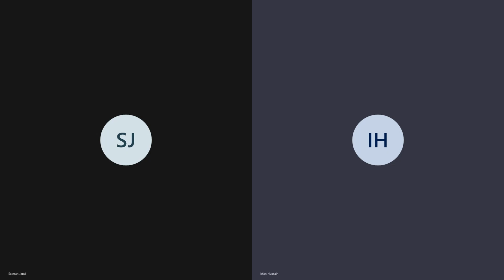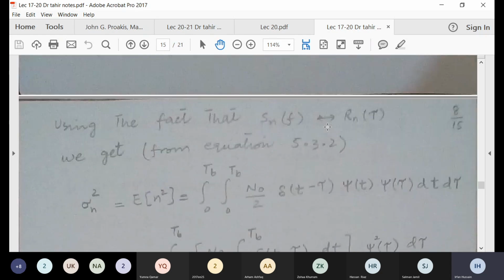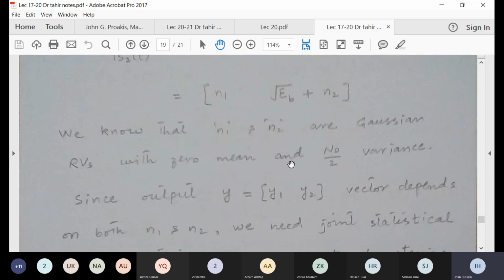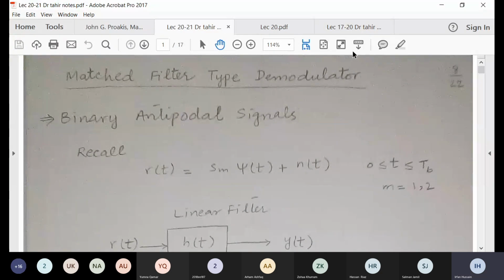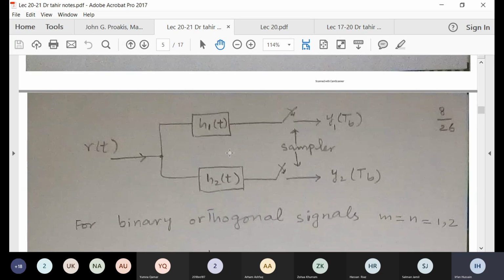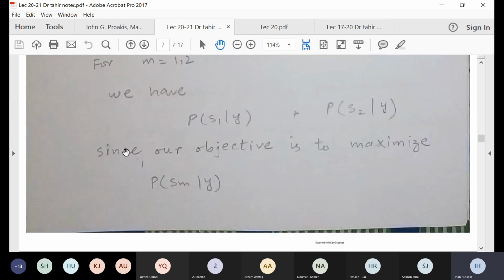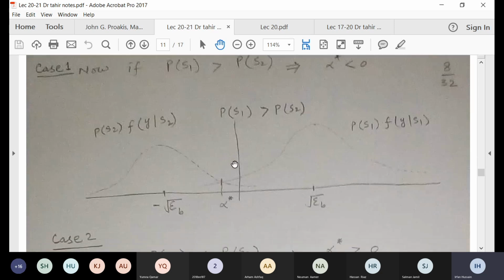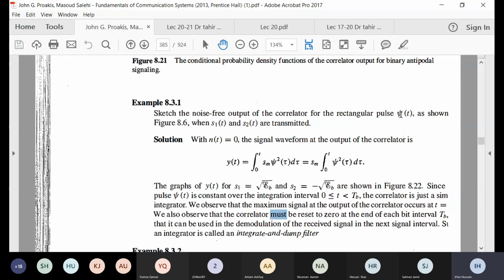Lecture 21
Optimum Receiver for Binary Modulated Signals in Additive White Gaussian noise